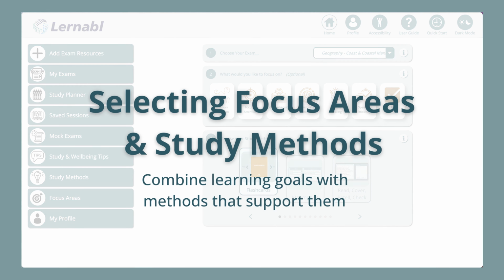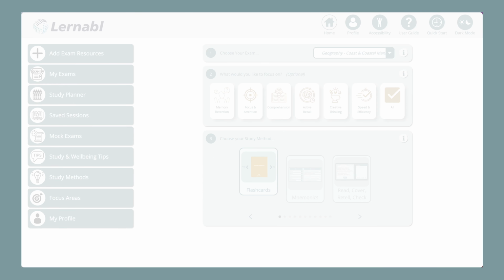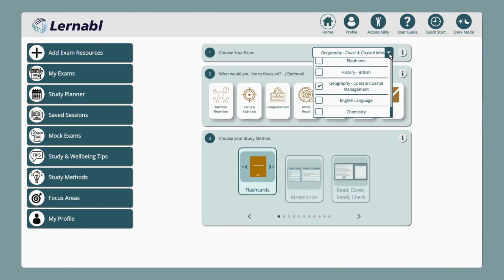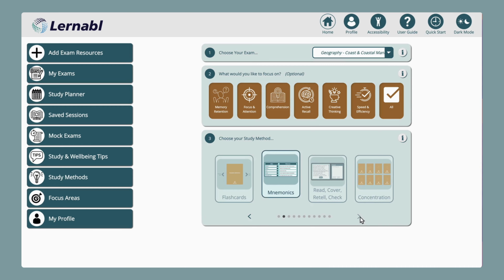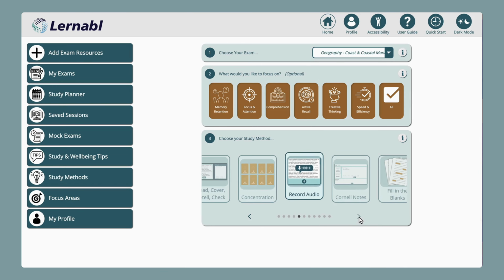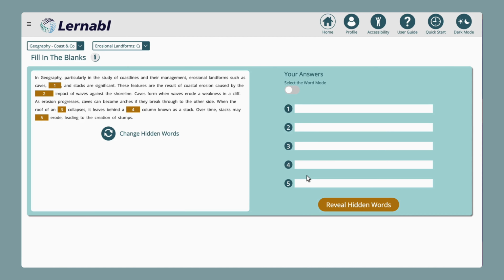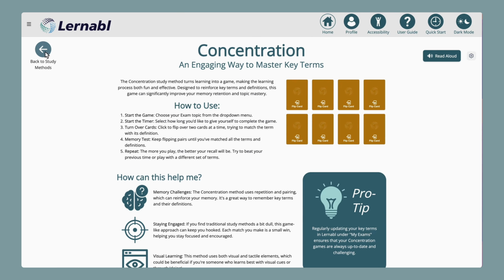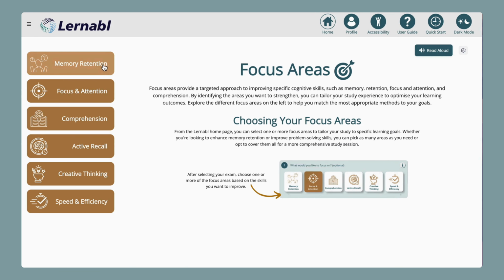Lernabl: Selecting Focus Areas & Study Methods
Learn how to use Focus Areas and Study Methods in Lernabl to tailor your exam prep to your unique way of learning.

In this short walkthrough, we’ll show you how to:
- Select the exam you want to work on from the Lernabl home screen
- Choose a Focus Area (e.g. Memory Retention, Focus & Attention or Speed & Efficiency)
- Pick a Study Method that supports those goals
- Mix and match different methods to keep study sessions varied and engaging

Whether you find it hard to focus, struggle with memory or just don’t know where to start, this video shows how to turn Lernabl into a personalised study toolkit – built around your own exams, topics and learning needs.